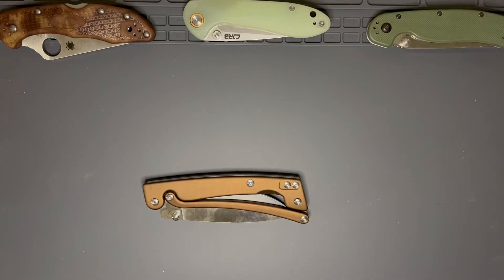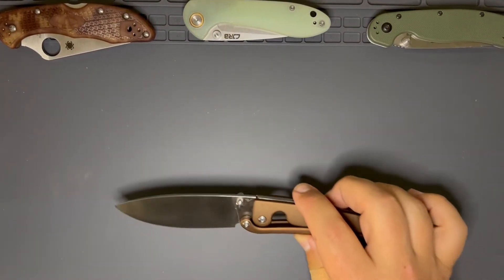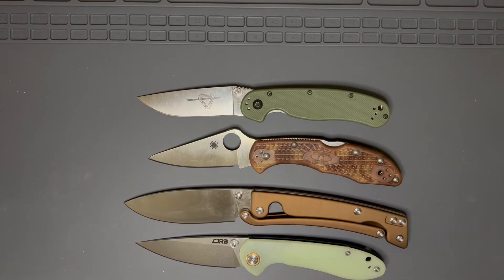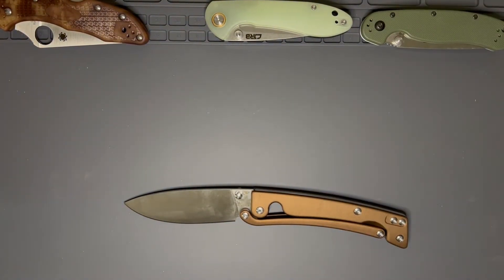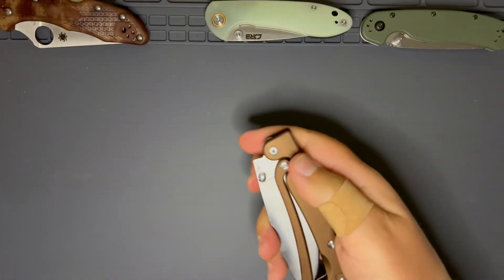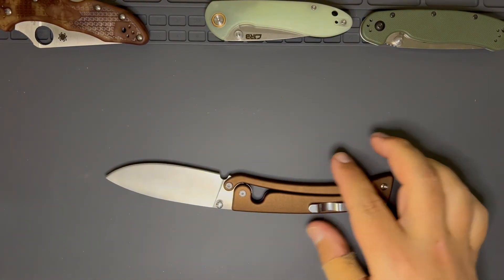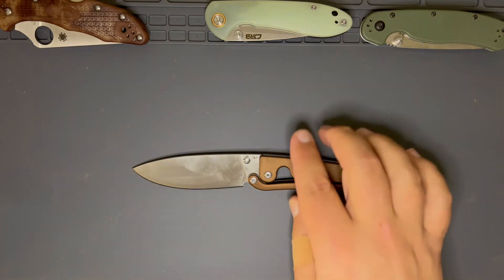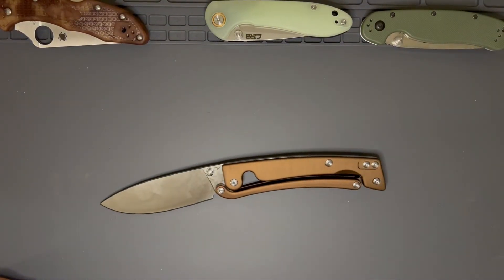Revolt: Reflex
Today I take a look at the Revolt Reflex.  Spoiler alert, it's not very good.